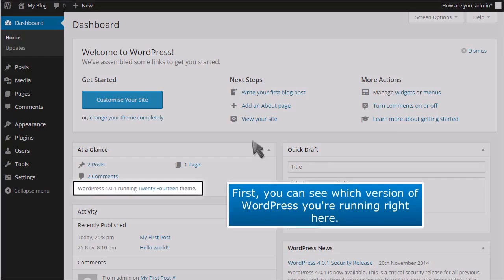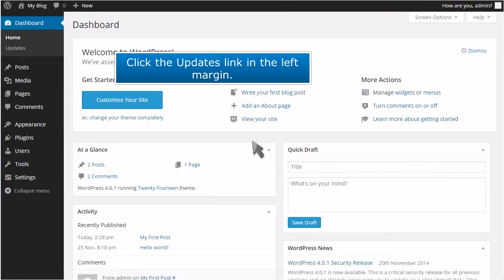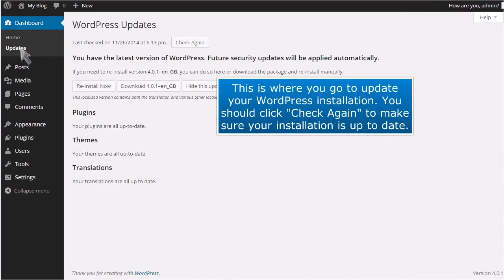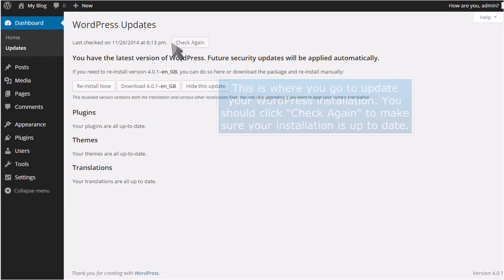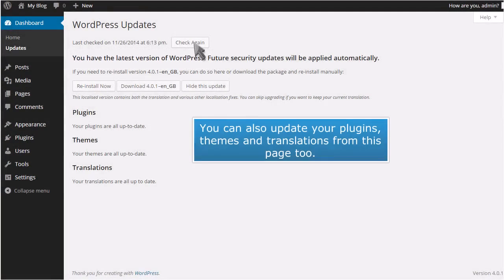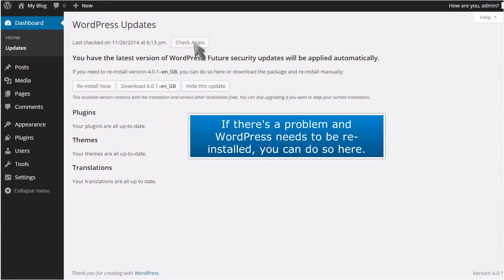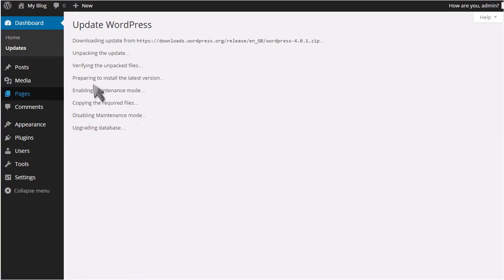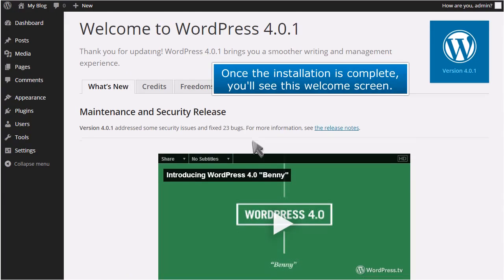How to update your WordPress installation